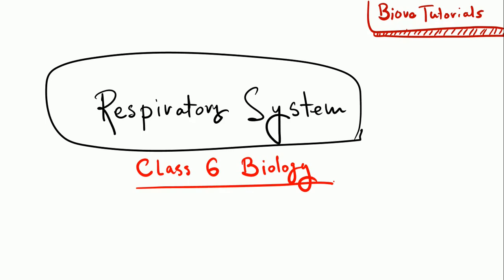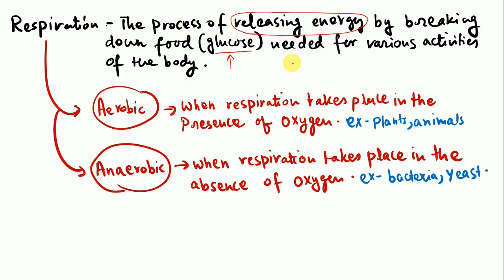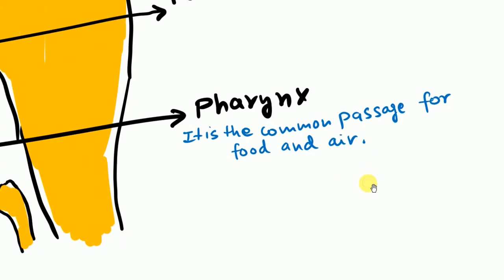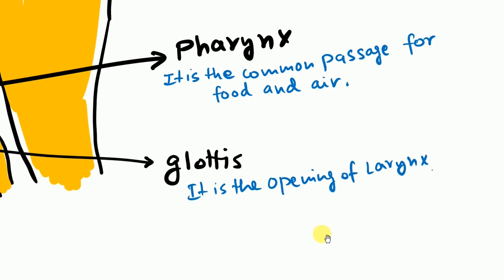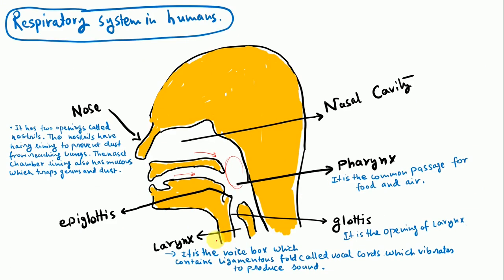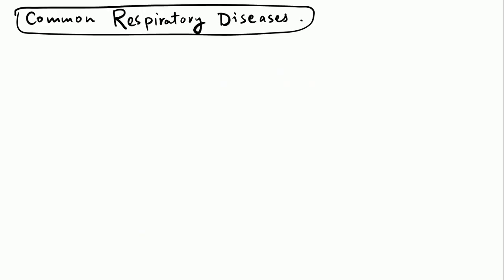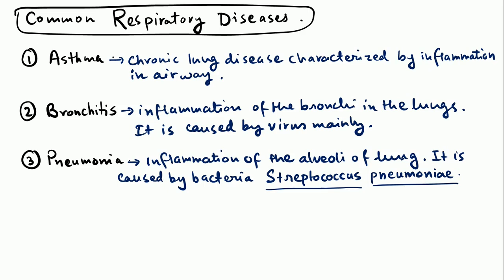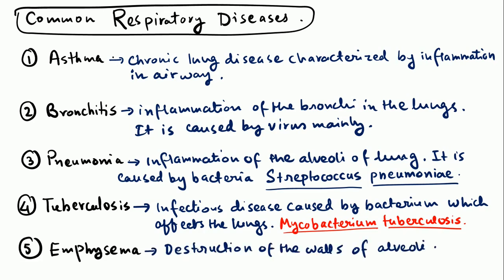Respiratory System | ICSE CLASS 6 BIOLOGY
Topics Covered
0:00 Intro
0:28 Respiration
2:00 Respiratory system in humans
5:40 lungs and other structures
7:24 gaseous exchange
10:09 phases in respiration
11:26 Mechanism of breathing
12:24 Common respiratory diseases